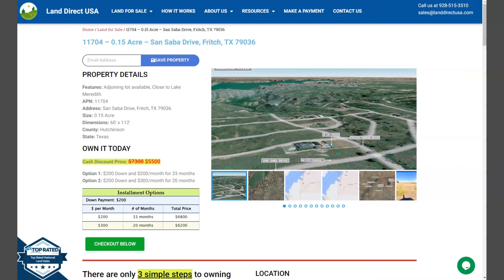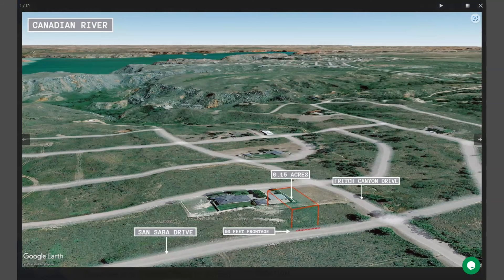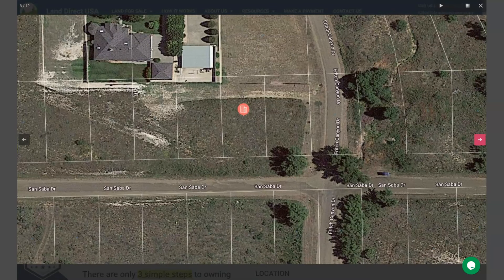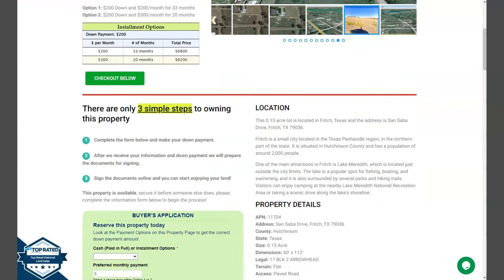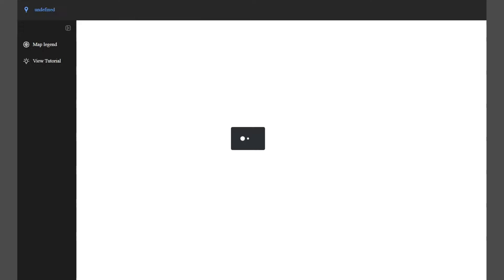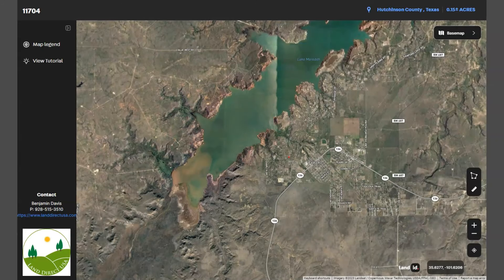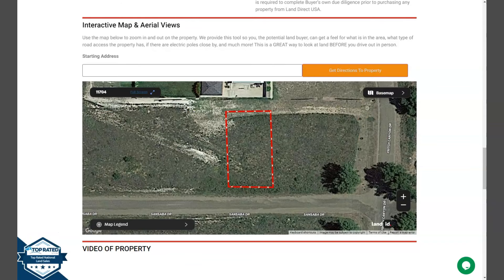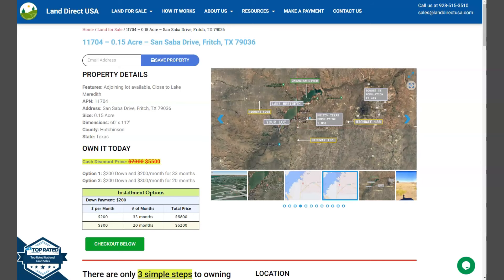0.15 acre land for sale in Fritch, Texas [11704]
This 0.15 acre lot is located in Fritch, Texas and the address is San Saba Drive, Fritch, TX 79036.

State: Texas
County: Hutchinson
Parcel Number: 11704
0.15 acre land for sale in Fritch Texas
Features: Adjoining lot available, Close to Lake Meredith